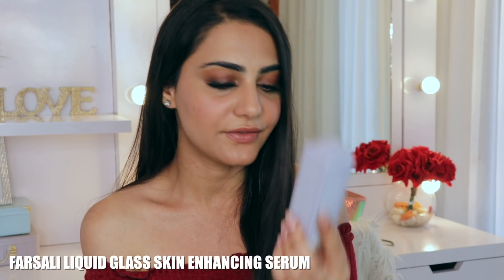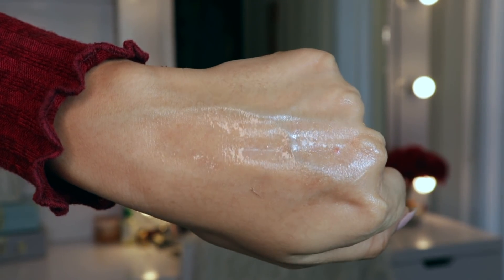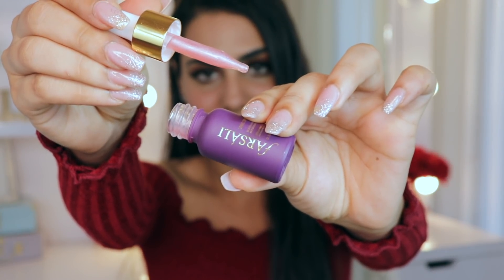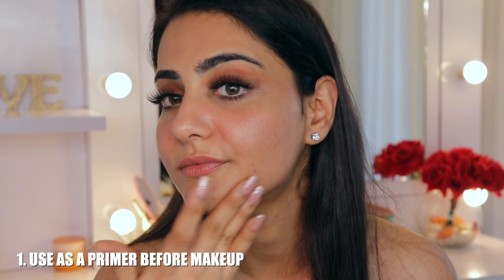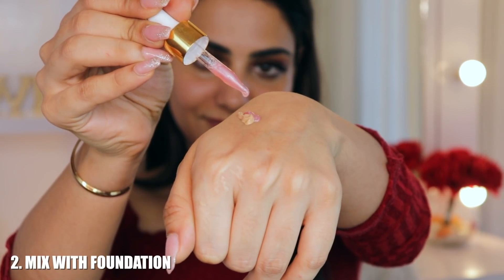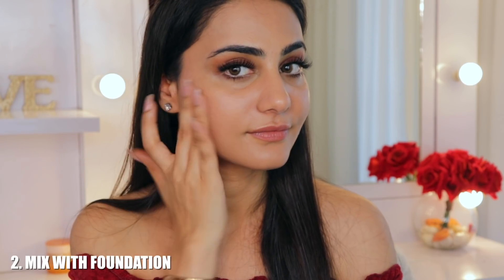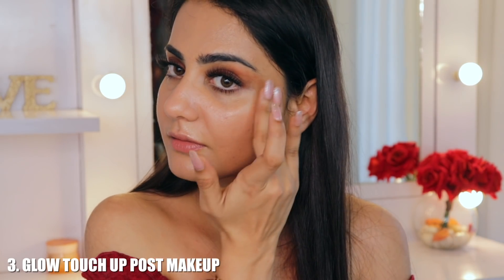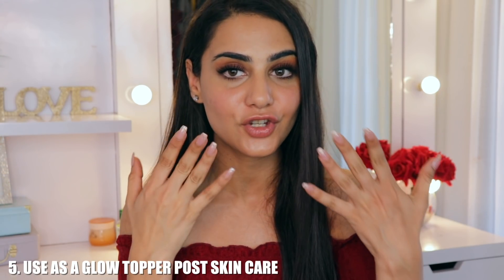5 WAYS TO USE FARSALI SERUM FOR RADIAN SKIN & MAKEUP UNDER 5 MINS | SIMMY GORAYA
XOXO
Simmy